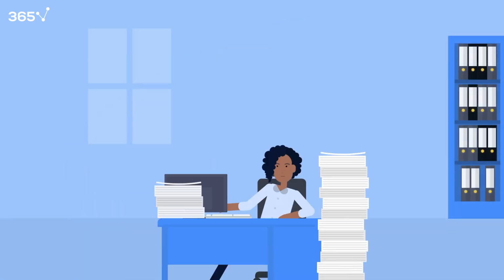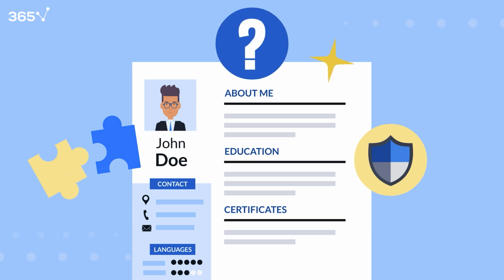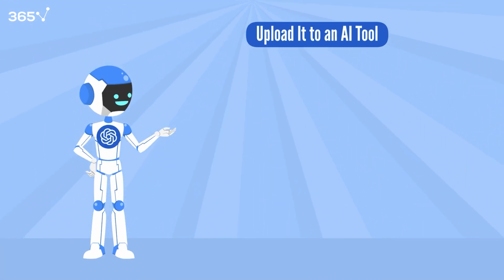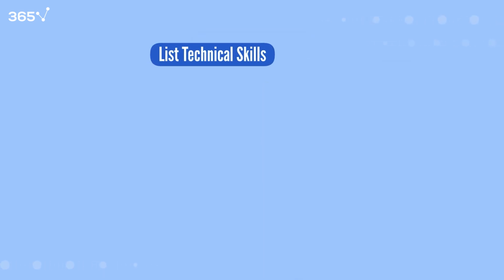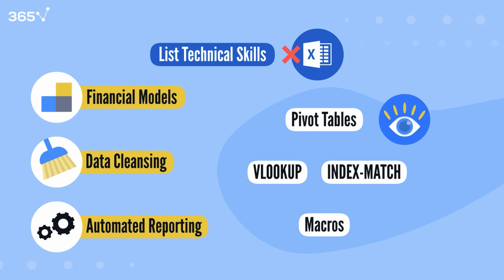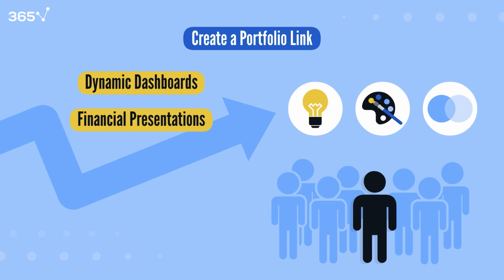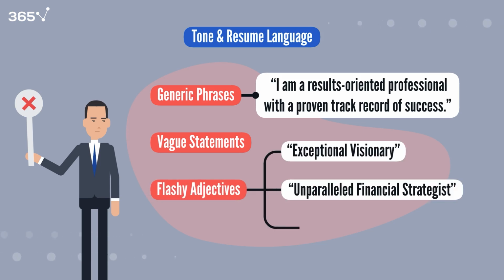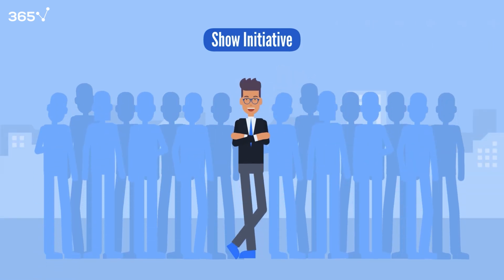How to Write the Perfect Financial Analyst Resume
🥳 Access all 365 Financial Analyst courses 100% for free — November 6–21!

Are you struggling to land interviews despite applying to numerous finance jobs? Crafting the perfect financial analyst resume is key to breaking through the initial screening process. My name is Ned, founder of 365 Financial Analyst, and I’ve worked with top firms like PwC and Coca-Cola.

Ensure your resume has solid formatting—professional, clean, and easy to read. Avoid weird layouts and typos, which can lead to an immediate dismissal. Proofreading is crucial; using AI tools like ChatGPT can help spot mistakes and improve clarity.

Next, tailor your resume for each job. Read the job description thoroughly, highlight the keywords, and adjust your resume to match them. Don't just list technical skills—show real-world examples of how you’ve used them. For instance, instead of simply saying you know Excel, mention how you’ve built complex financial models or automated reports.

Consider creating a portfolio of work, hosted on platforms like Dropbox or Google Drive, and include a link on your resume. This shows initiative and gives recruiters a firsthand look at your abilities.

Lastly, avoid generic phrases and exaggerated adjectives. Be authentic and share genuine stories with specific examples. Research the company, mention relevant projects, and even take proactive steps like reaching out to recruiters or offering to complete small tasks ahead of time. This shows you’re genuinely interested and invested in the role.

Ready to learn more? Get started with our complete training.